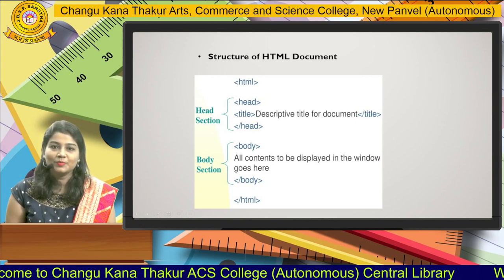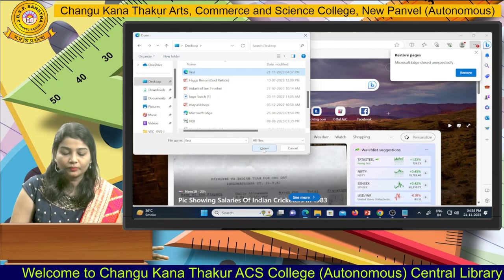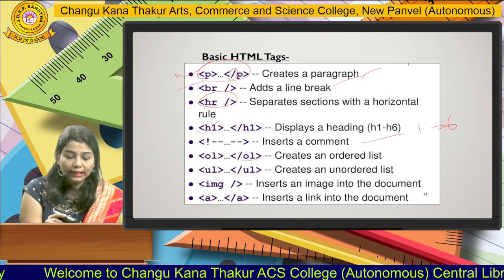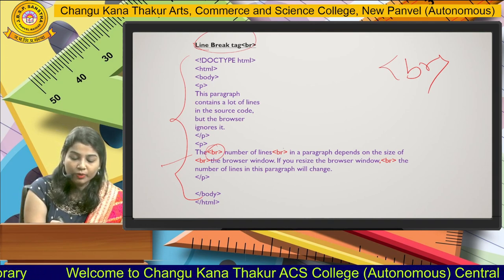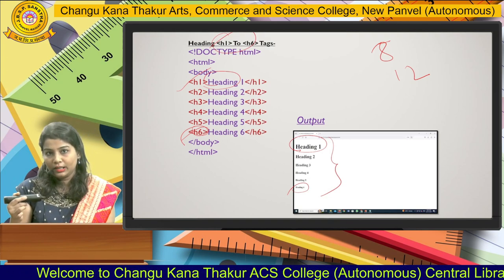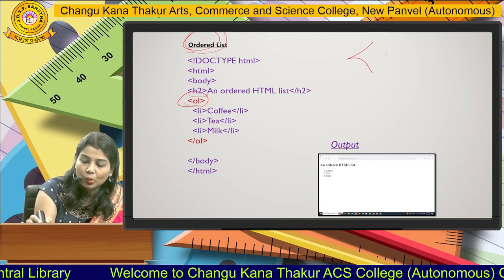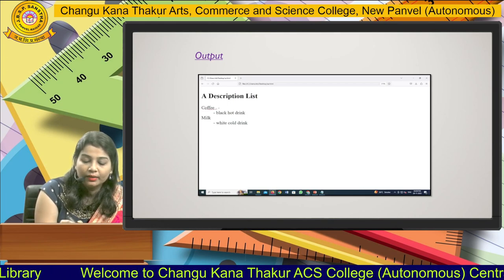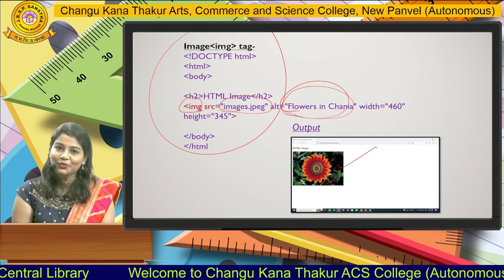Mrs.Sonali Raut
Department of Management Studies, part - 2,Introduction to HTML